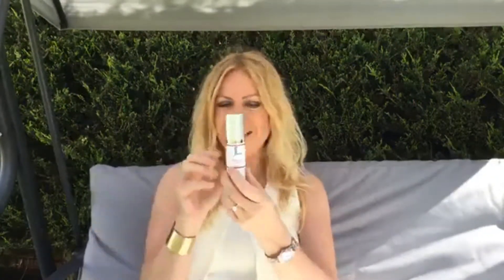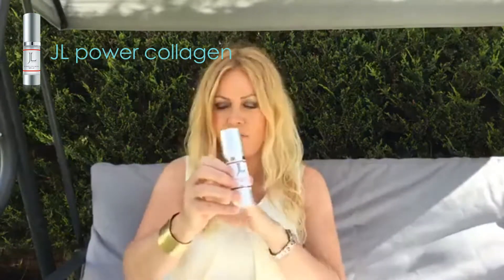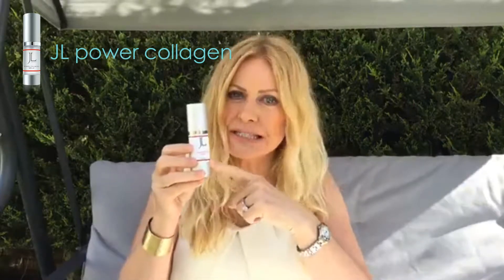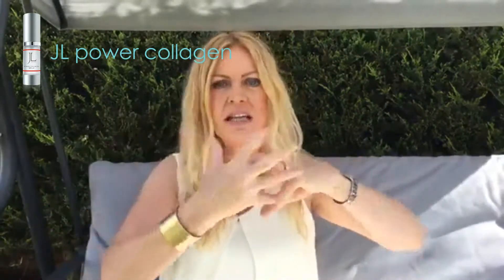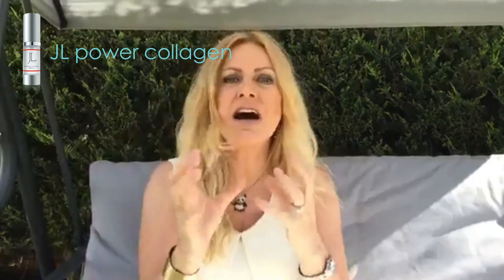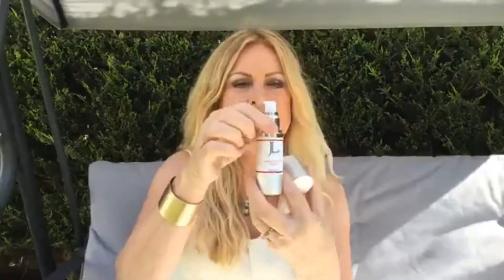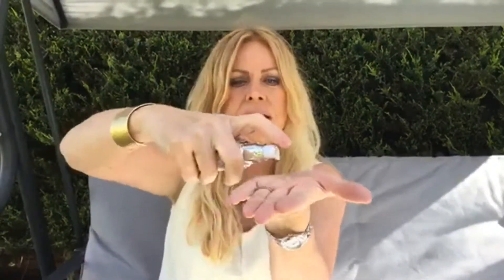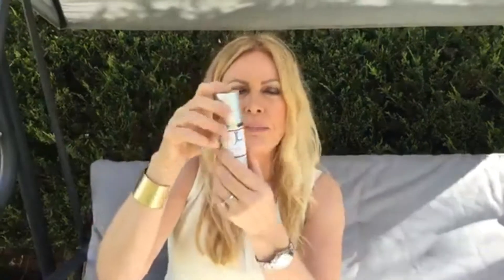What you need to know about JL Formulations Power Collagen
JL Formulations Founder, Joan Robertson tells us all the benefits to using JL Formulations Power Collagen at our latest Facebook Live Event. Watch to find out what her advice is and why she is the JL Skin Guru.

Remember to tune in to our Facebook Live Events every Tuesday Live at 5PM

The science of natural skincare - JL Formulations

NOT TESTED ON ANIMALS · PARABEN FREE · FDA APPROVED